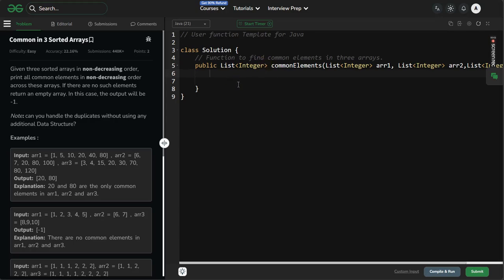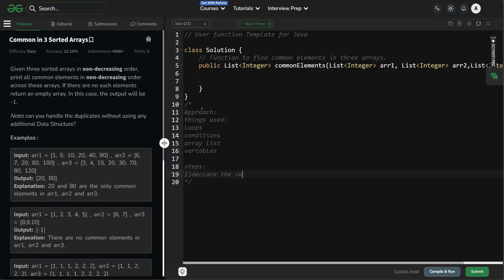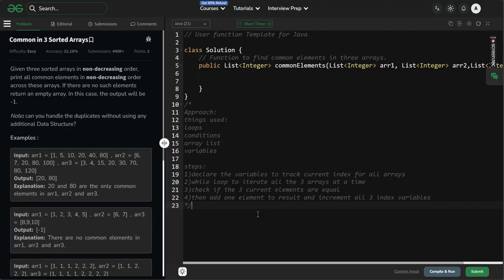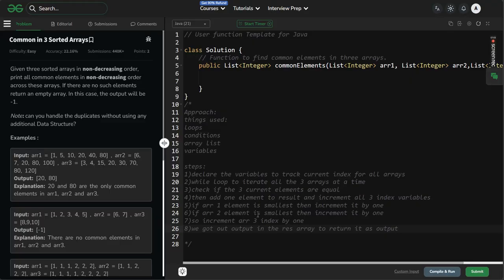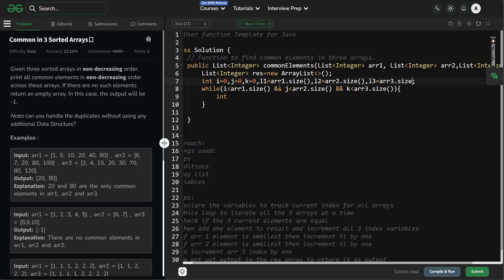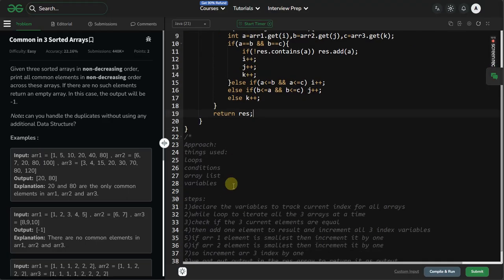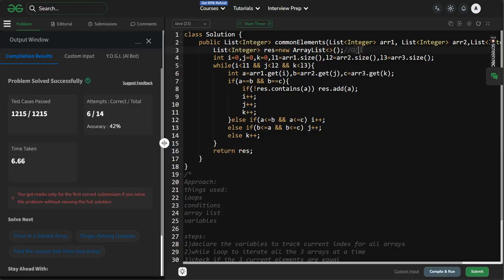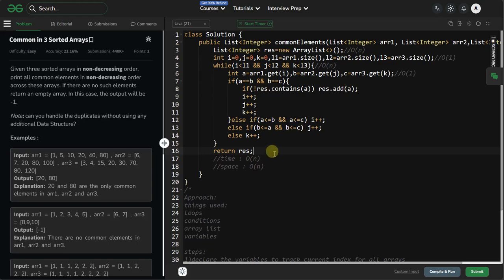Common in 3 Sorted Arrays - Easy - GeeksforGeeks